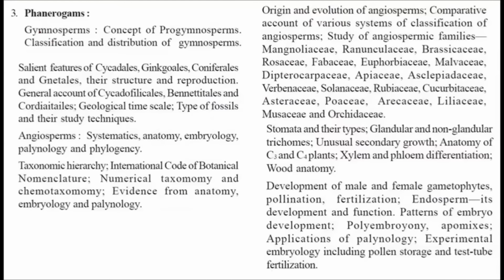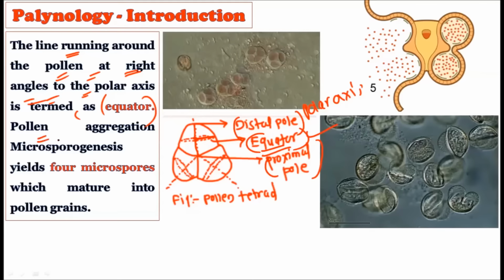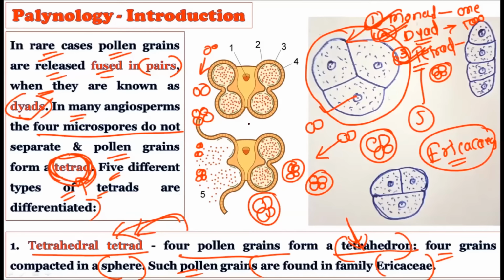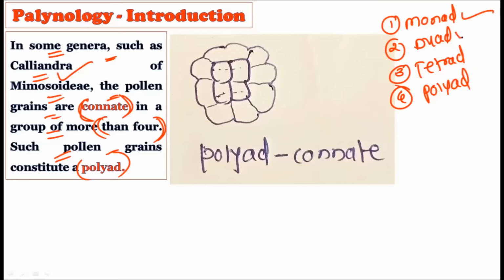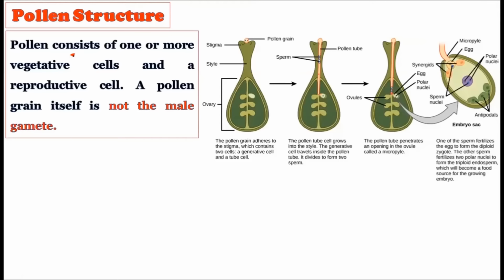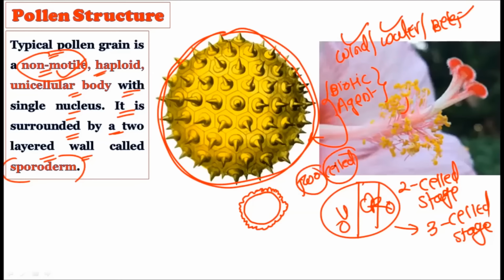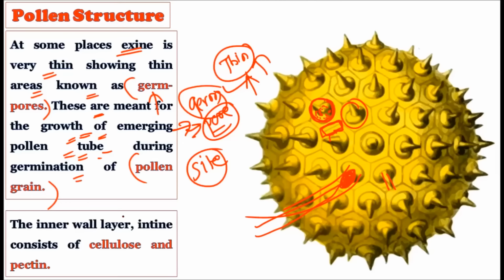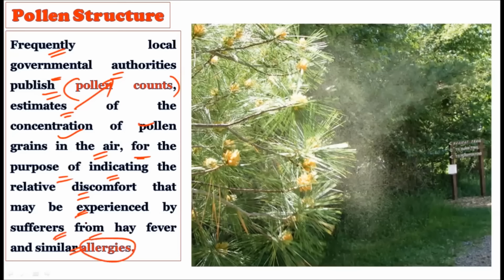Pollen Structure: Palynology: Monad/Dyad/Tetrad/Polyad Pollen Grains: Botany Optional for UPSC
Most pollen grains are globose in shape, although boat shaped, ellipsoidal and fusiforms are also met in different angiosperms.

1) Click on given link
2) Select Rs. 1199/- month plan.
3) Click on join
4) Make the payment

 _____________Thanking You______________